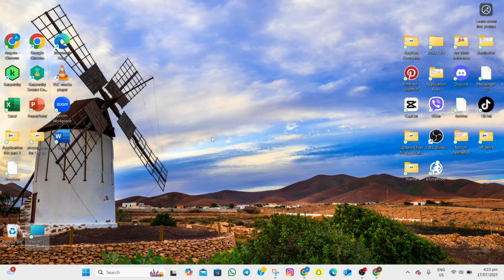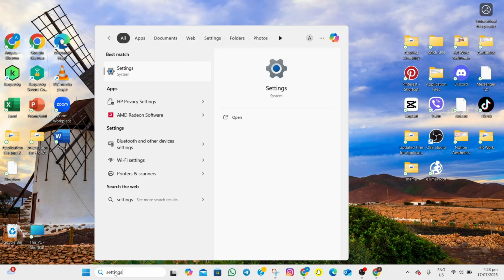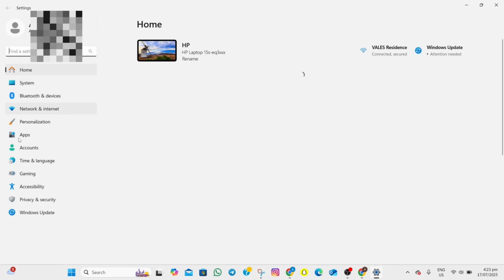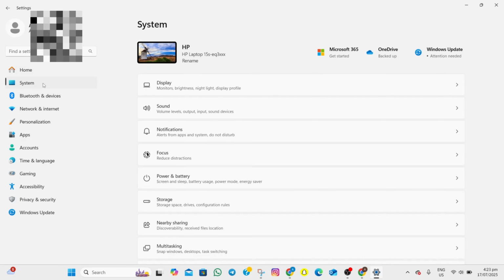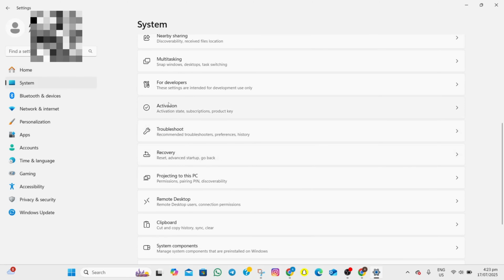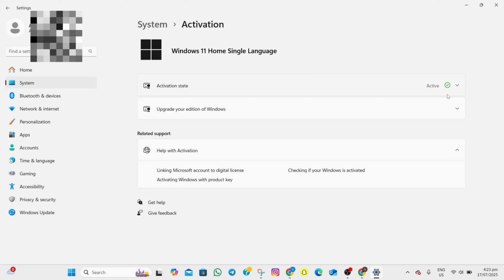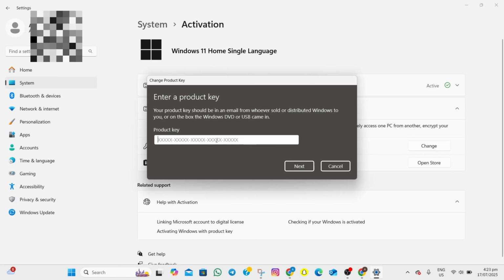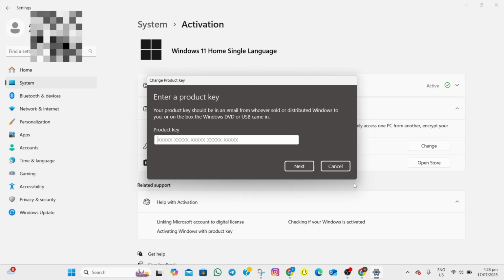How To Activate Windows 11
Struggling to figure out how to activate Windows 11? This step-by-step video shows exactly how to enter your product key and verify activation — fast and easy.

Whether you’ve just installed Windows or upgraded your PC, this guide simplifies everything so you can activate your system without any confusion.

You’ll learn how to access activation settings, use a valid key, and troubleshoot common issues. Perfect for anyone who wants full access to Windows 11 features with proper activation.

This video gives you all the tools you need to activate Windows 11 correctly the first time. Watch it now and save yourself the guesswork.